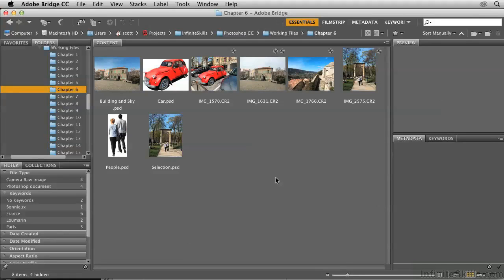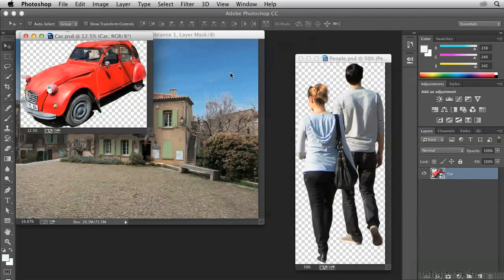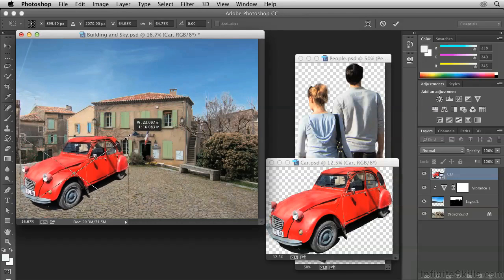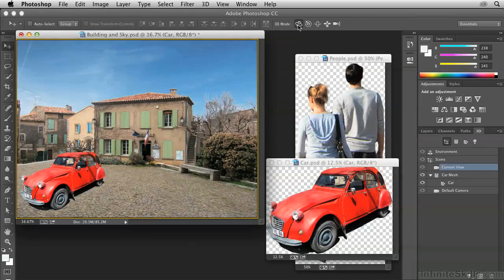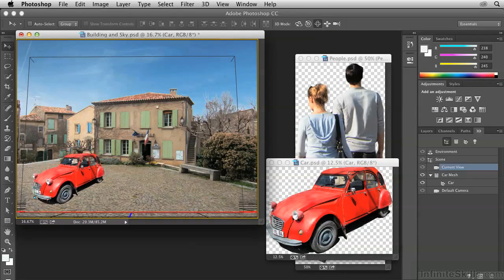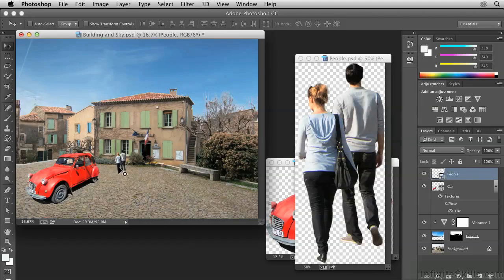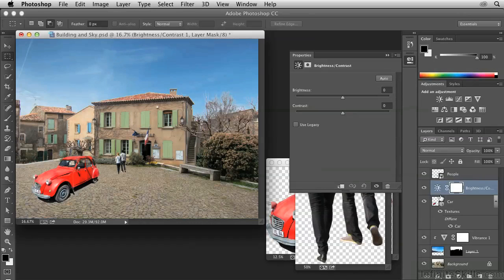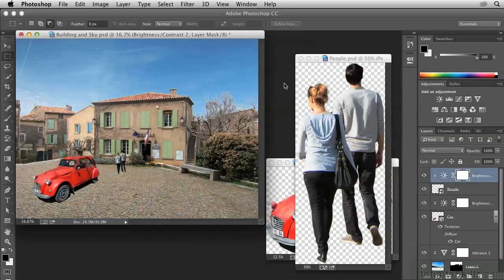Photoshop For Architects 35